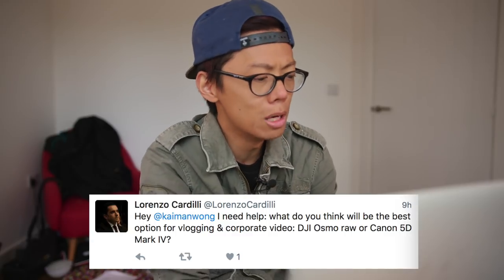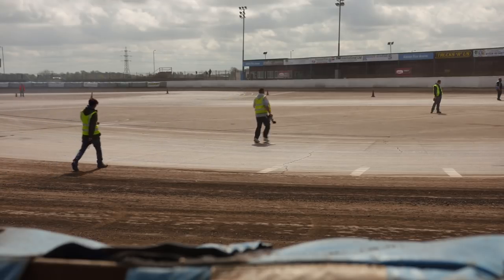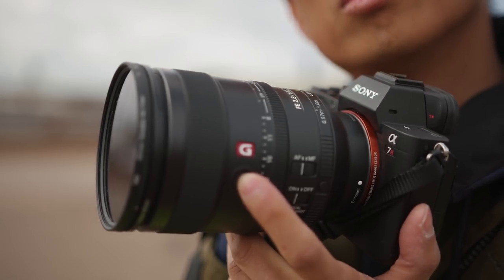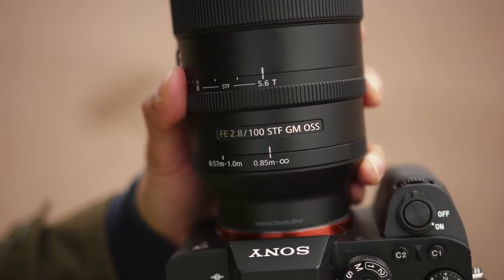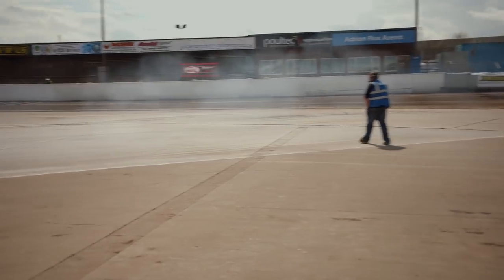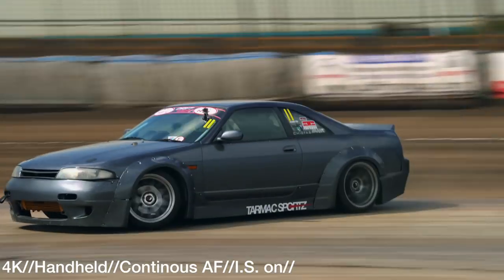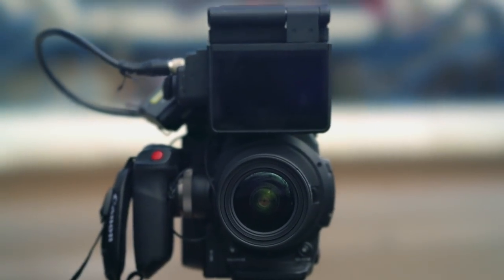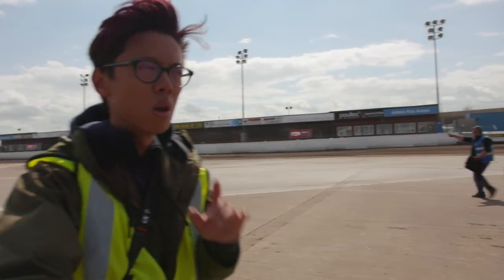This Lens is KING OF BOKEH!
Someone suggested - quite offensively - that I'm not a bokeh whore anymore...well, here ya go, Bokeh Bitches, this is The King of Bokeh!

Special Thanks to:
Drift Cup for letting me take some video and photos at the event